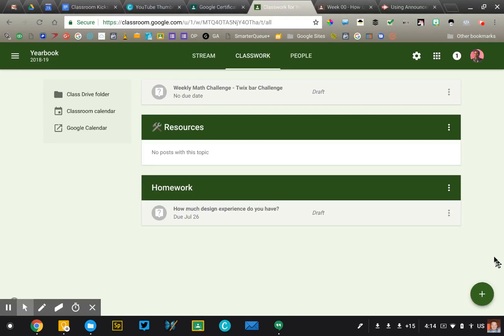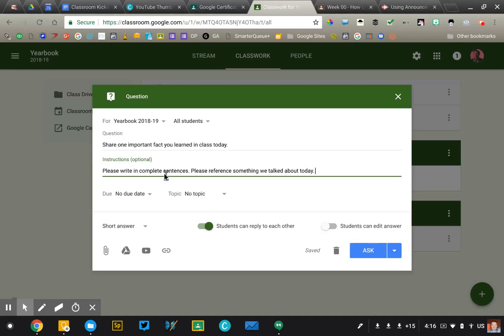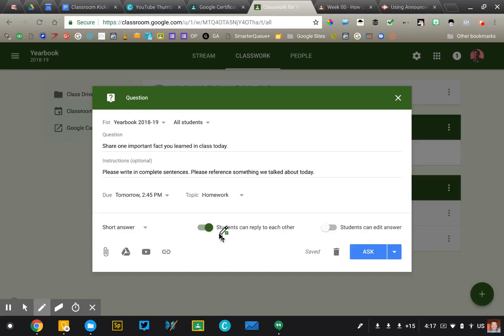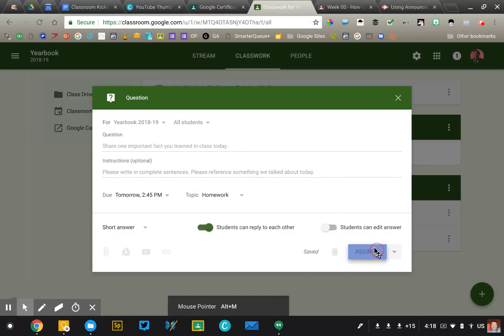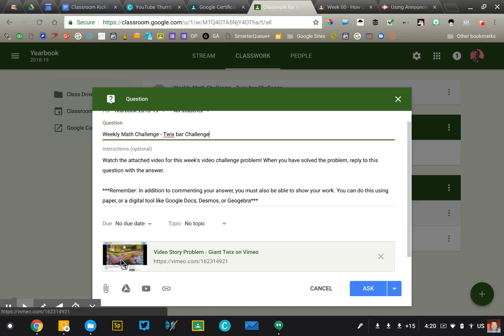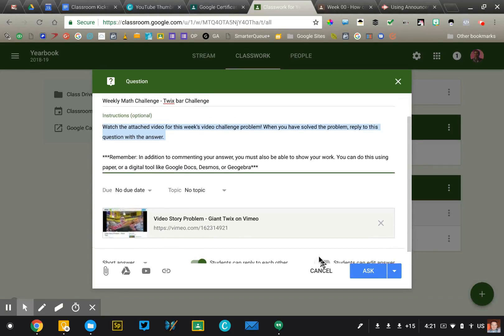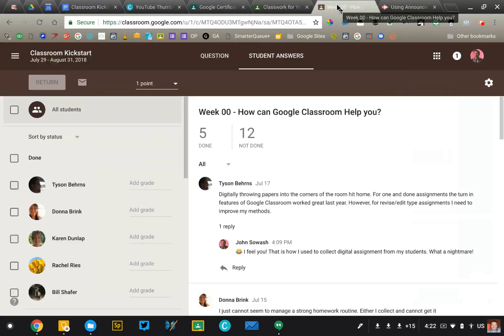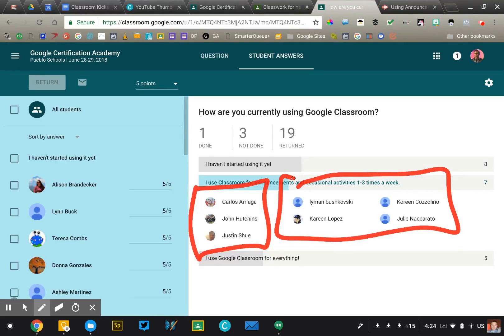Asking Critical Questions in Google Classroom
**Note: this video is a small part of "Classroom Kickstart", a 5 week online course that will help you use Google Classroom effectively. Visit chrm.tech/kickstart to learn more!**